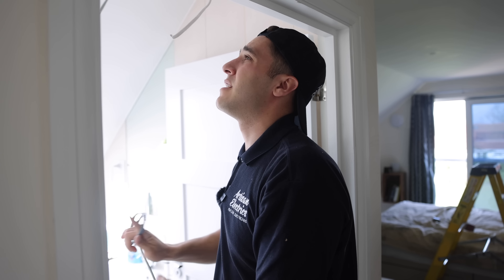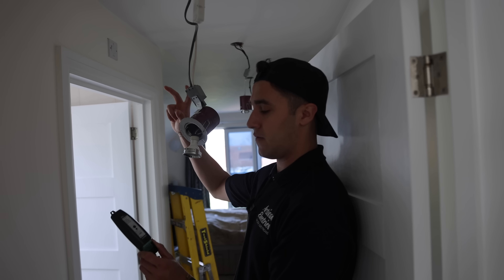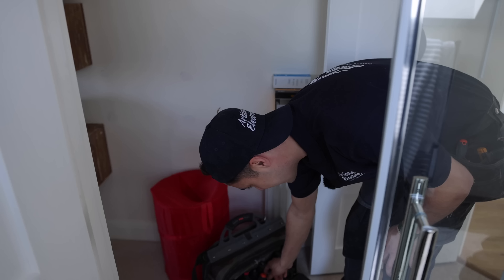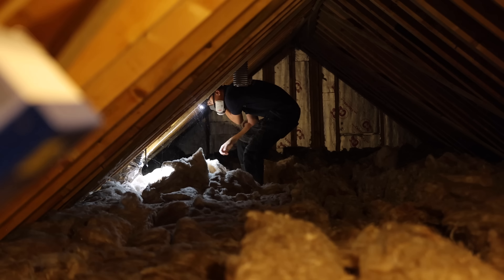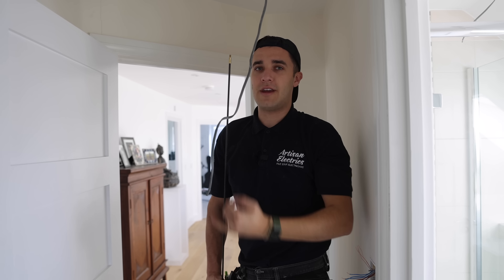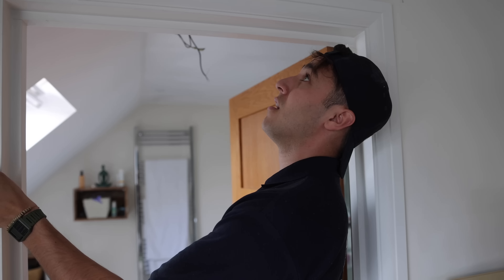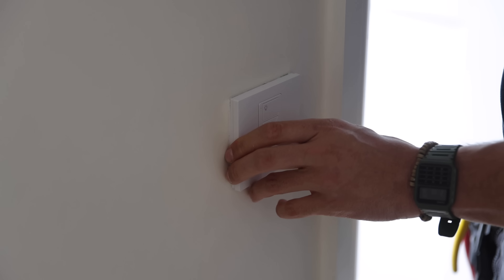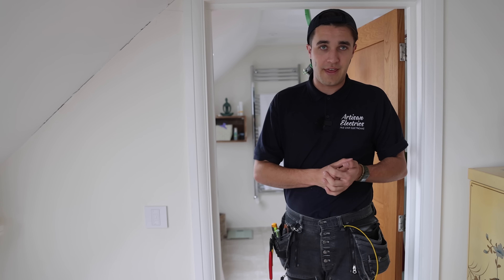Turning old electrics into smart electrics!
RETROFITTING LUTRON SMART LIGHTING - Electrician Life
Lutron Smart Lighting System is one of the most respected systems in the market right now. Cory & Reuben return to a previous location already featured on the channel, today he'll be showing how it can be retrofitted into the home environment. Sit back and enjoy some classic entertaining electrical Artisan content.

⏱️Timestamps
00:00 Intro
00:37 Lutron Switches
04:05 Reubens Gift
06:01 Spam Call
08:04 Loft Work
09:22 TRADIFY
09:42 Switch Line
11:36 Update
13:26 Figuring Out Cables
15:56 Can I Help You
16:30 Lutron Bases
18:13 Programming Lights

🧰🛠️  Tool Of The Day 👇
KLEIN TOOLS Rechargeable LED Headlamp

🏷️ DISCOUNT BUSINESS SUPPLIES 👇